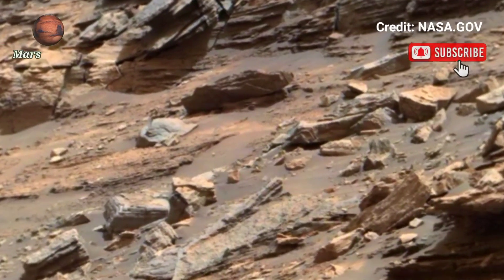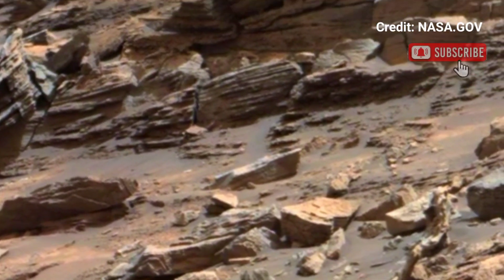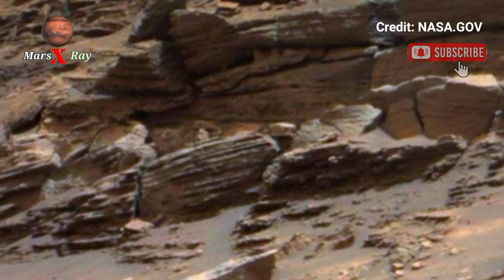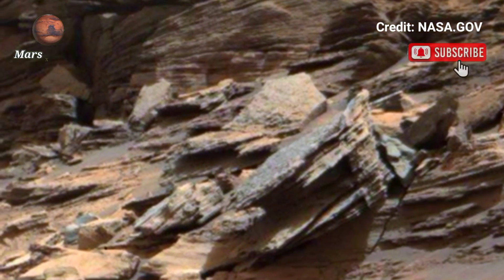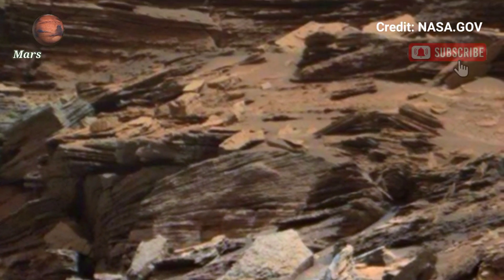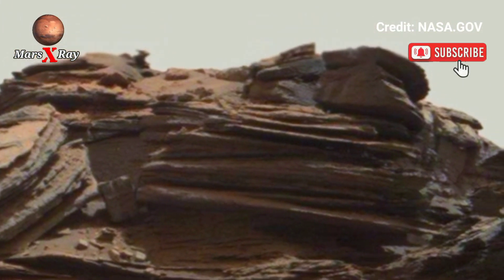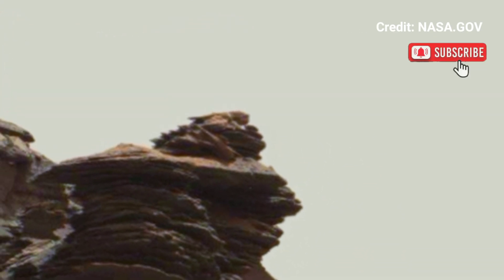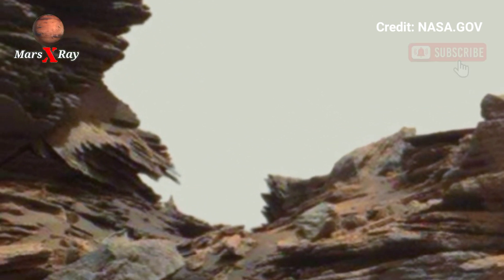NASA Mars Perseverance Rover Latest Video Footage of Mars Landscape Sol 1569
Thanks ❤❤

CREDIT: nasa.gov